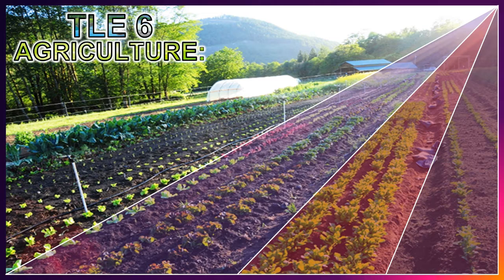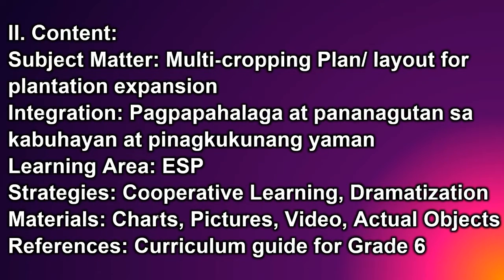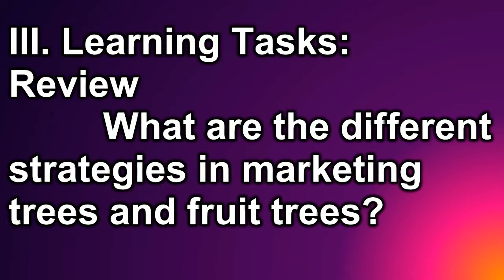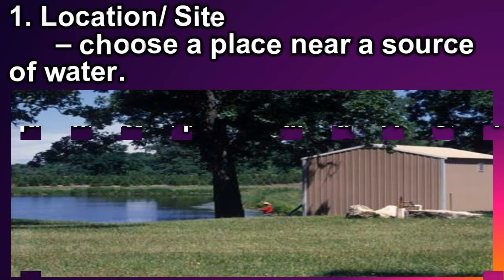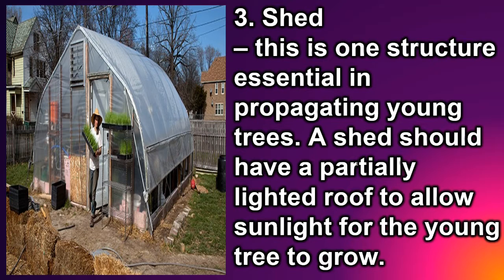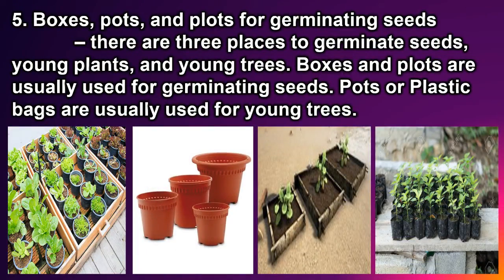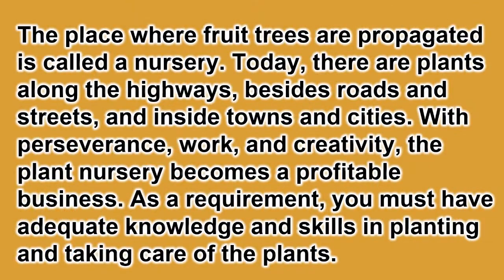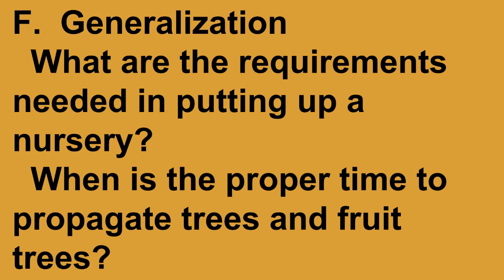TLE 6 Ag - Multi-cropping Plan/Layout for Plantation Expansion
Territory

planting trees
fruit-bearing trees
agriculture
epp
tle
tle 6
elementary
module
instructional video
paano magtanim
punong kahoy
melc
new normal scheme
learning modalities
blended learning
module making
lesson video
factors in planting
k-12
english
science
ap
araling panlipunan
agriculture
lm
cg
tg